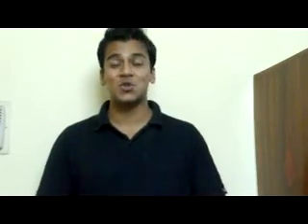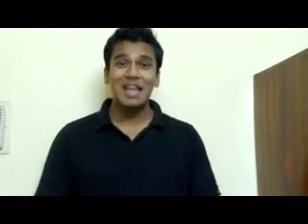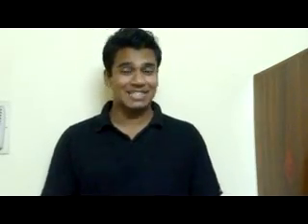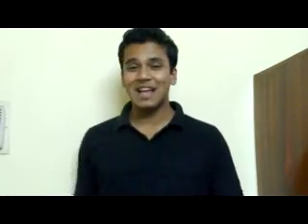Public Speaking Tips Video Effective Presentation Skills: Business Presentation Bangalore India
Known as "The Excellence Guy" because of helping others achieve and sustain excellence, Bishal Sarkar establishes long-term relationships with people. Whether he's delivering a motivational speech for organizations, or doing dynamic Public Speaking Training in Bangalore with a group of leaders, entrepreneurs, sales teams, engineers, he brings the best out of people by teaching them implementable tools and techniques that work excellently. His students & clients brag about him because of the RESULTS Bishal helps them achieve. They claim that Bishal is the best motivational speaker in India.
Bishal does public speaking training in Bangalore, provides communication skills tips for leaders, and conducts presentation skills classes for entrepreneurs & corporate executives, every month. An entrepreneur by choice, speaker by passion and trainer by profession, Bishal Sarkar has delivered excellence-oriented training workshops for many organizations. By working with companies, college groups, doctors, leaders, software professionals, businesspeople, professional anchors, students, fashion designers, corporate trainers, managers, language teachers, Bishal has gathered the "real needs" of each individuals and that's how Bishal designs training programs which are real result-oriented, Excellence-based and fully practical. In 2013 Bishal was named as one of the best speakers of India. Bishal is the author/producer of the bestselling audio training homestudy course named "SPEAK WITH CONFIDENCE... PRESENT WITH EXCELLENCE..." His public speaking training bootcamp "PRESENT LIKE A PRO" is a signature program for people who want to become excellent presenters and confident speakers to get the competitive edge in today's economy. After watching this video if you happen to see Bishal near your home, at a coffee shop or somewhere else, please approach and say hi to him. He loves it.

• Presentation Skills Training in Bangalore, India
• Public Speaking Course in Bangalore, India
• Best Motivational Speaker in Bangalore, India
• Communication Skills Classes in Bangalore, India
• Public Speaking Bangalore, Classes in Bangalore, India
• Presentation Skills Classes in Bangalore, India
• Public Speaking Institute in Bangalore, India
• Public Speaking Training in Bangalore, India
• Corporate Training in Bangalore, India
• Confidence Building Classes in Bangalore, India
• Bishal Sarkar- "The Excellence Guy"
• Present like a Champ Bootcamp
• Bishal Sarkar Blog
• Public Speaking India
• Presentation Skills Institute in Bangalore, India
• Presentation Skills Training in India
• Public Speaking Classes in India
• Best Motivational Speaker of india
• Public speaking workshop is India
• Communication Skills Classes in Bangalore
• Communication Skills Classes in India
• Communication Skills Tips
• Public Speaking Tips
• Presentation Skills Tips